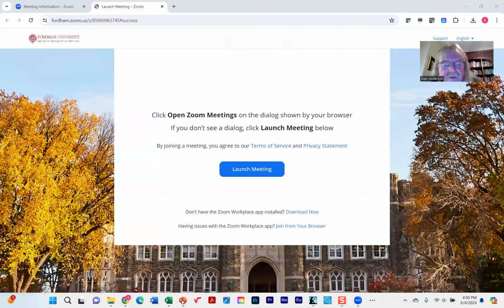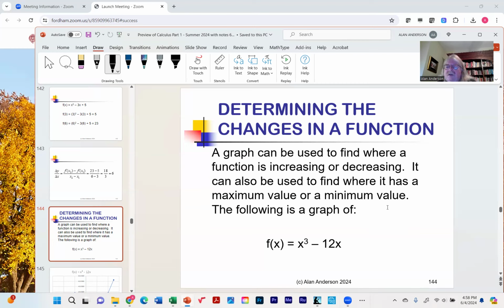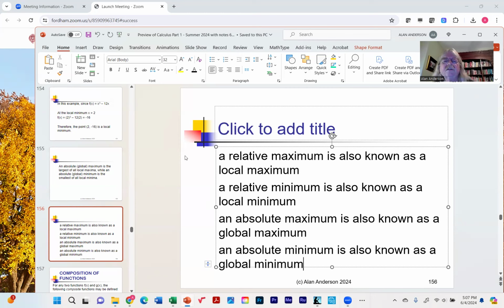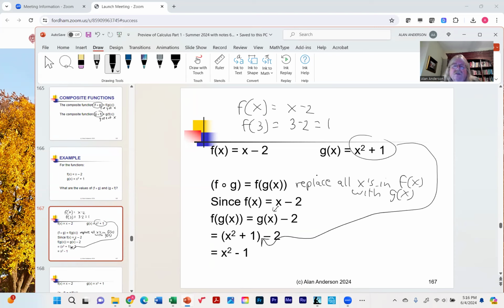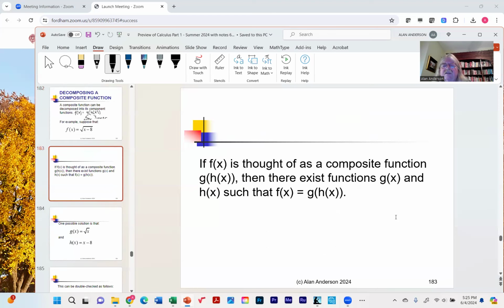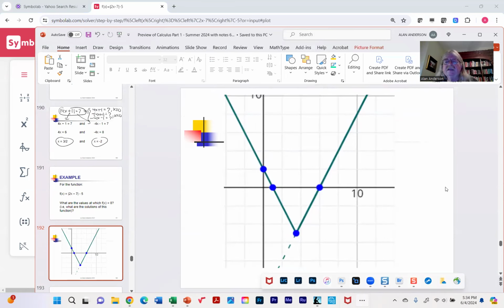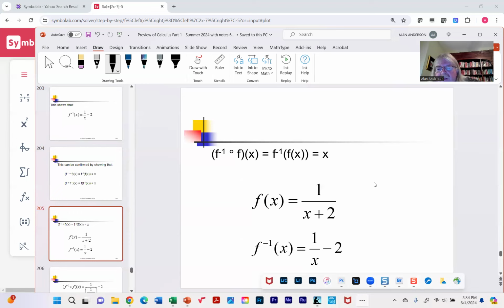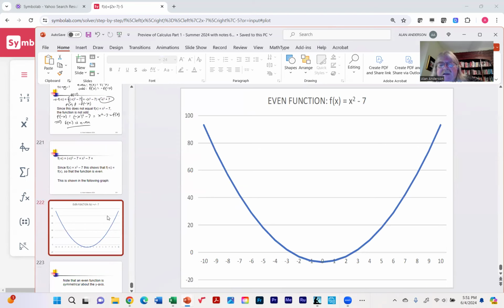MAT1500 6 4 24